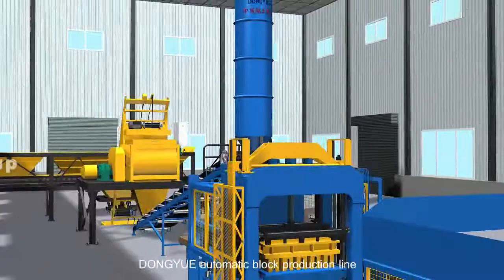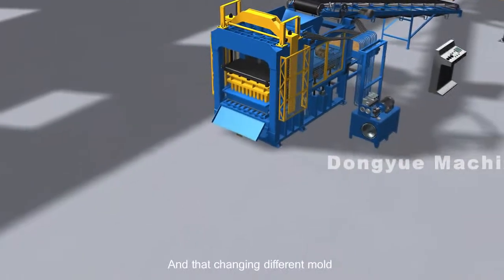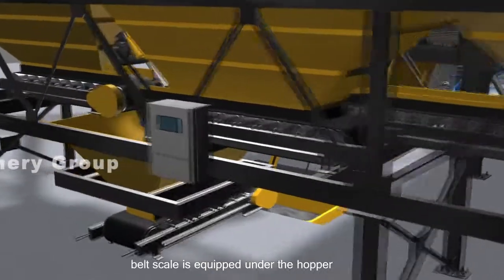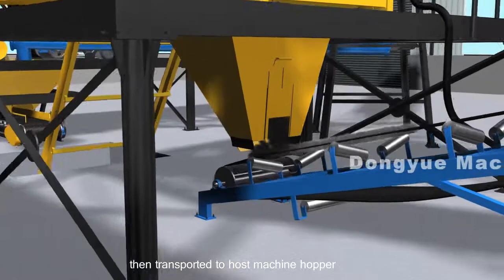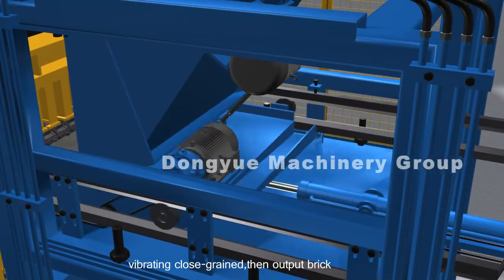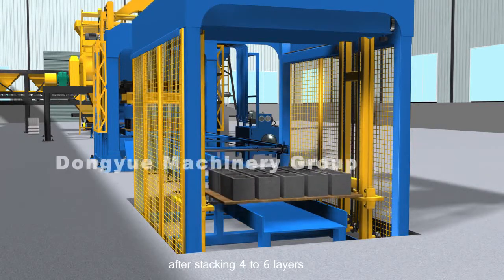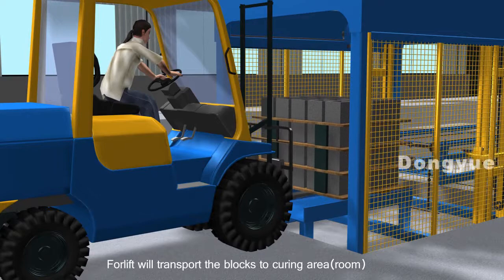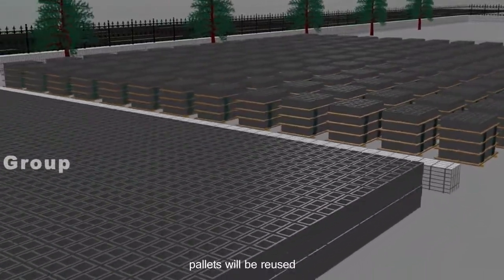Full automatic concrete brick making machine production line QT10-15 (3D)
Main parameters of this Brick Making Machine as follows:
1. Dimension of host machine: 3500*2300*2930mm
2. Mold period: 15s
3. Weight of the machine: 9.8T
4. Theoretical production: 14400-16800 hollow blocks/shift with dimension 400*200*200mm

Our Brick / Block making machine advantages:
1). Direct manufacturer with more than 20 years experience since year of 1994
2) Quality assured with assigned “Chinese famous brand” and cooperation with German company
3) Competitive price with prompt delivery
4) CE, ISO9001 certified